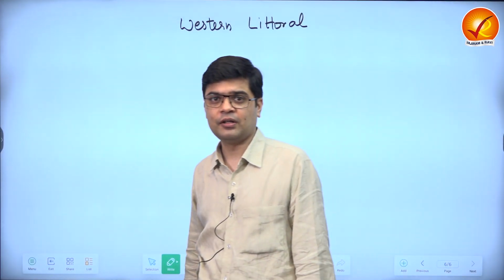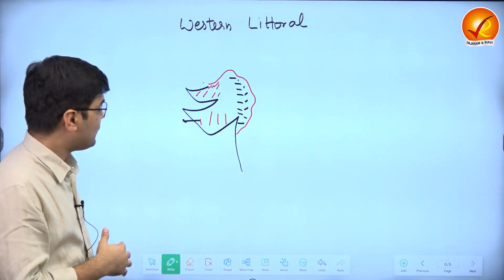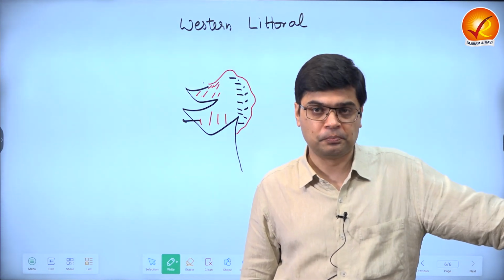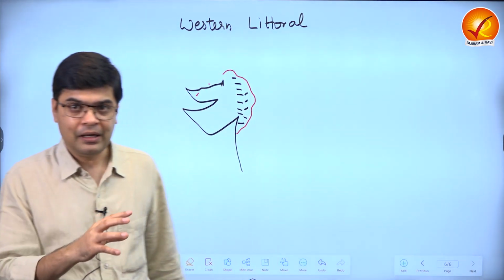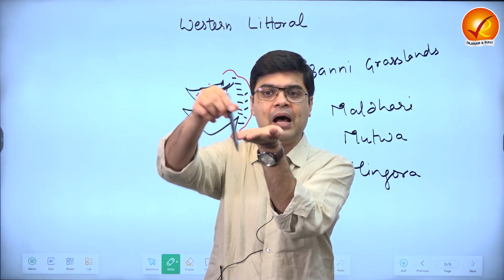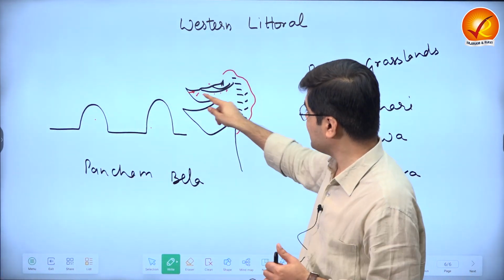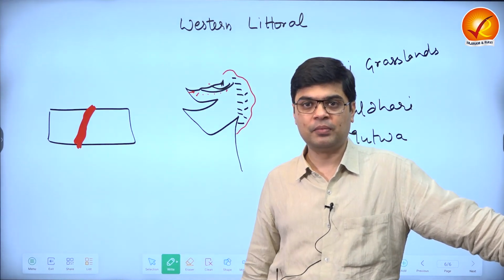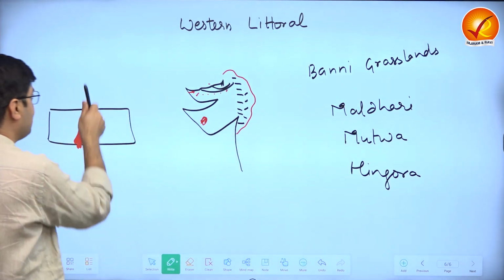Geography Optional - Western Littoral | Vajiram and Ravi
Watch the complete video for discussion on Western Littoral Geography Optional subject for UPSC CSE Exam by our Expert Faculty.

M/S Vajiram & Ravi is India’s well-known Institute and the Best IAS Coaching in India preparing candidates for the Civil Services Examination at all the three levels – UPSC Preliminary Test, UPSC Main Examination and Personality Test. Since its inception the Institute has helped over 5000 students to enter the Civil Services including IAS, IFS, IPS and other Central Services.